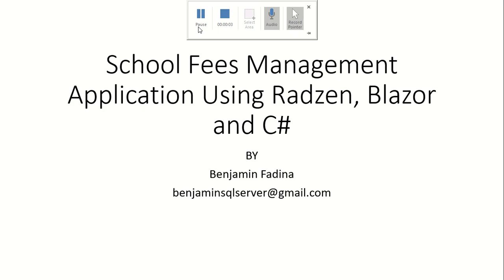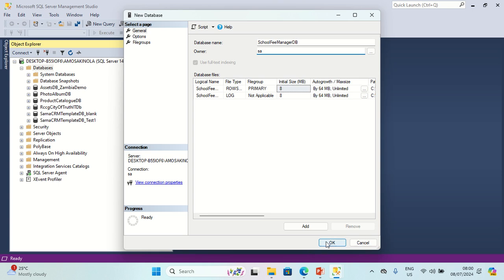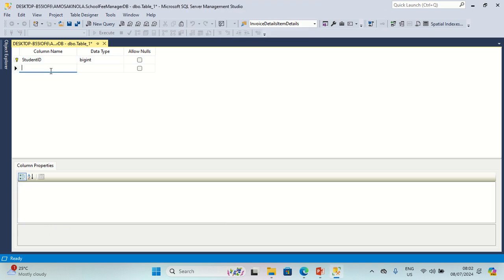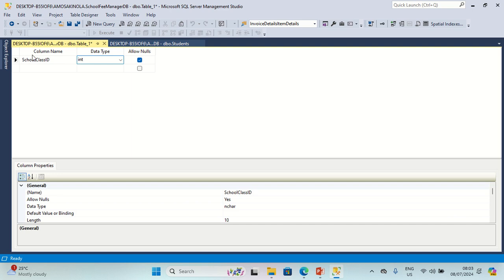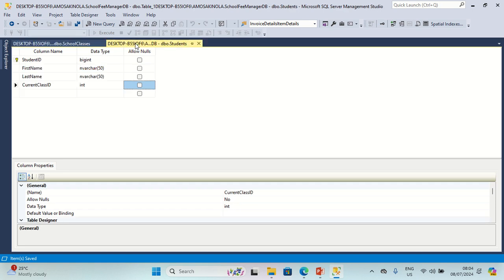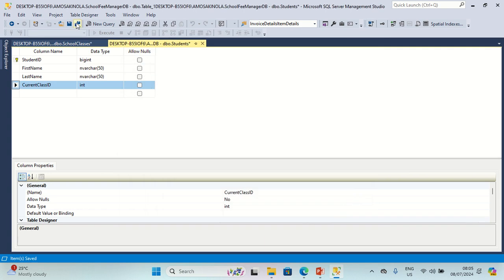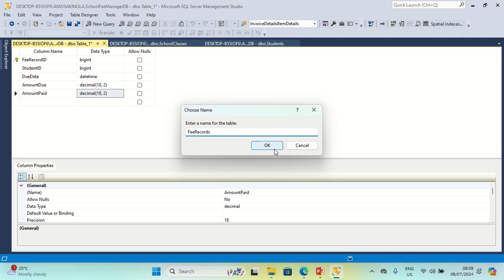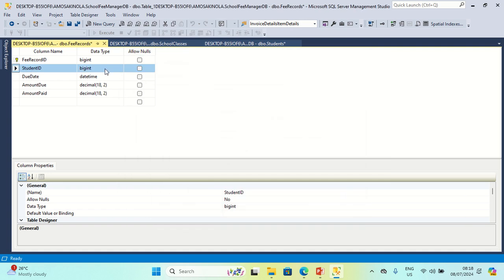SCHOOL FEE MANAGEMENT SYSTEM (LESSON ONE): DATABASE DESIGN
Steps
1. Create the Database
2. Create Students table
3. Create School Classes table
4. Create Relationship between Students and School Classes table
5. Create FeeRecords table
6. Create Relationship between FeeRecords and Students table
7. Create Payments table
8. Create Relationship between Payments and FeeRecords table